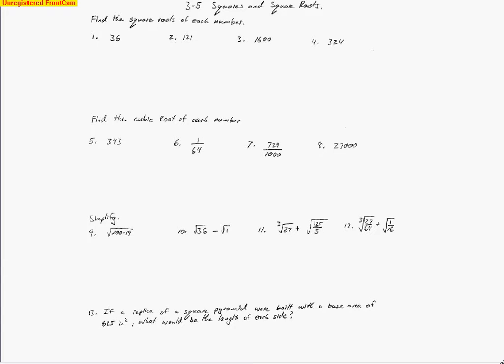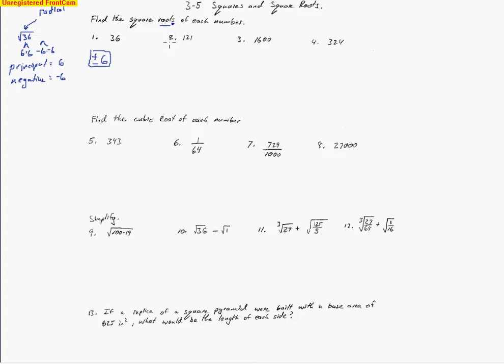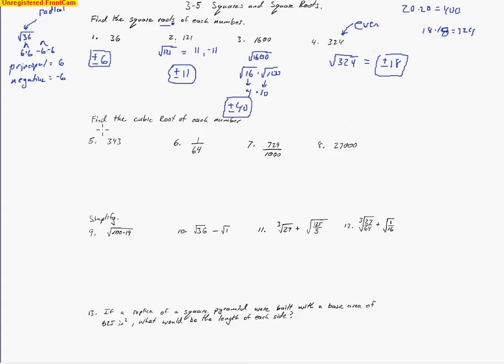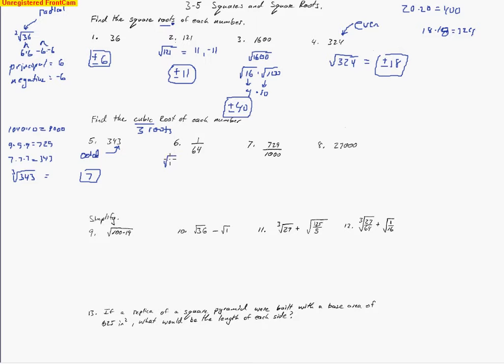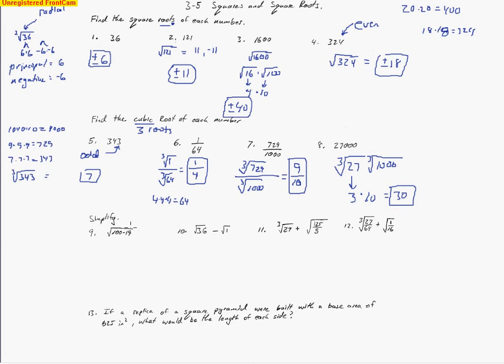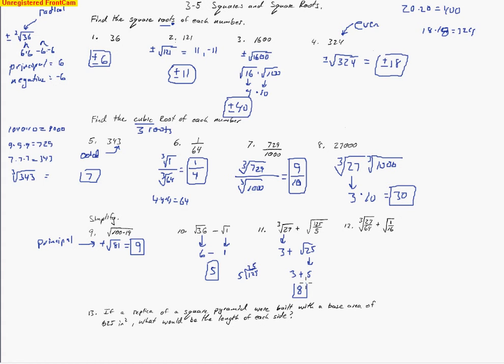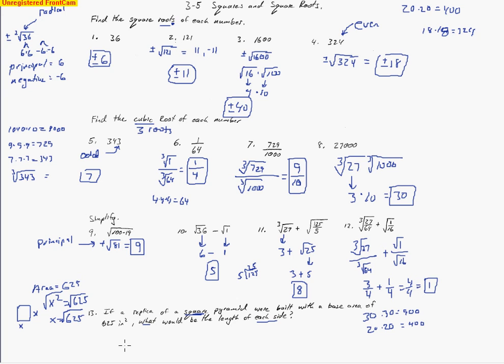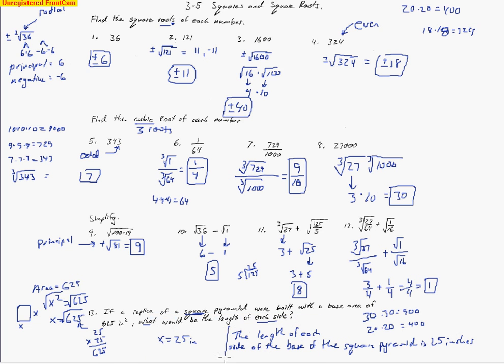3 5 Squares and Square Roots